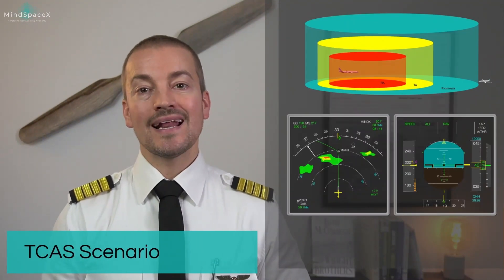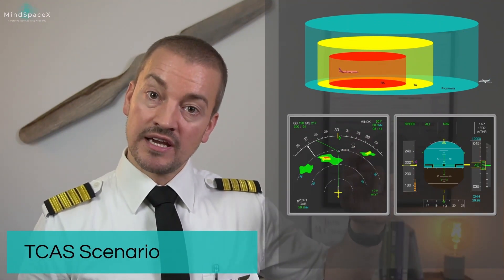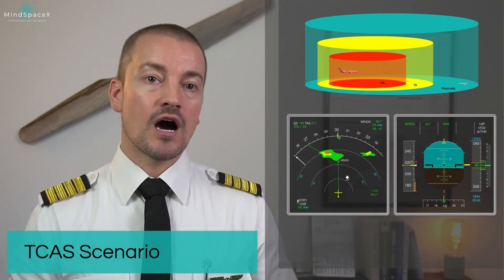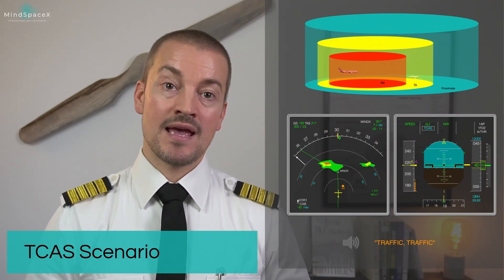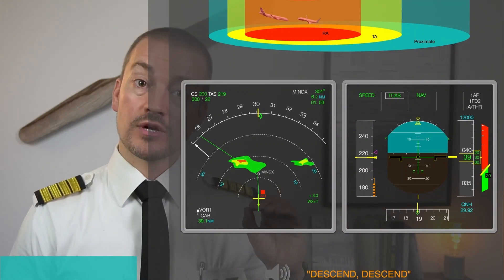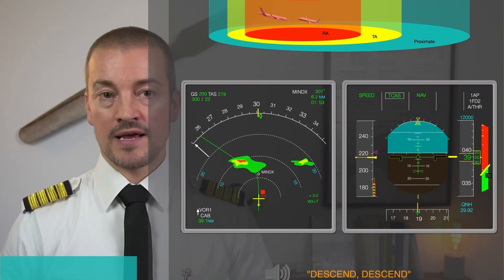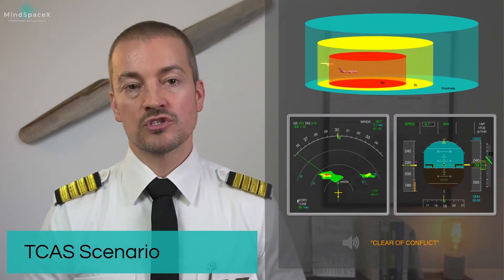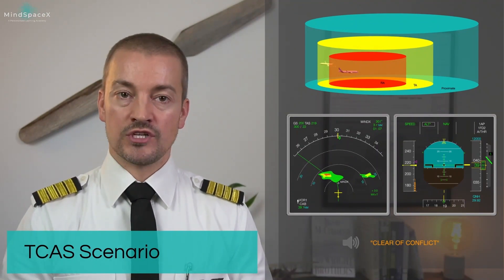A320 TCAS scenario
In this video we demonstrate the Airbus A320 Traffic Collision and Avoidance System (TCAS). We study a scenario of an intruder moving from Others to Proximate to Traffic Advisory and final becoming a Resolution Advisory (RA). We show the aural alerts triggered and the symbology on the ND as well as the vertical orders shown to the pilots on the PFD.